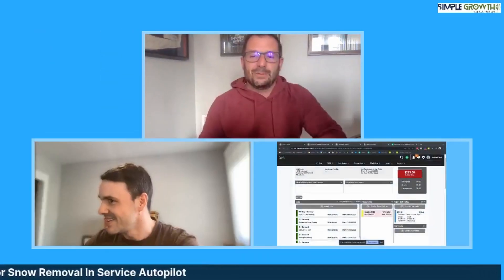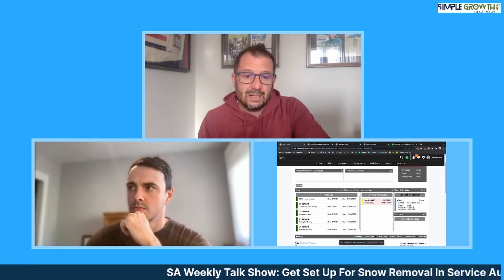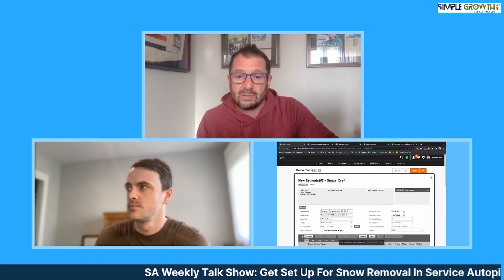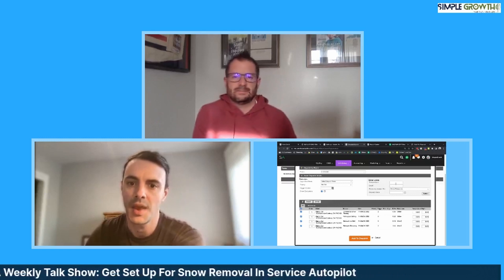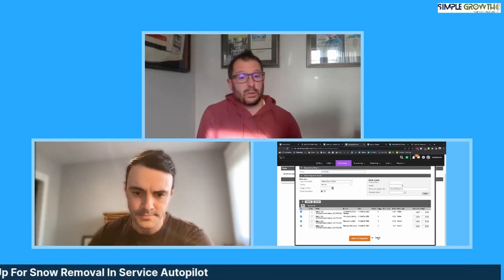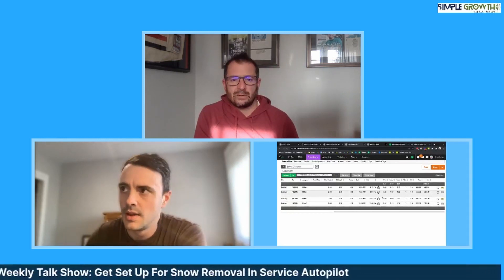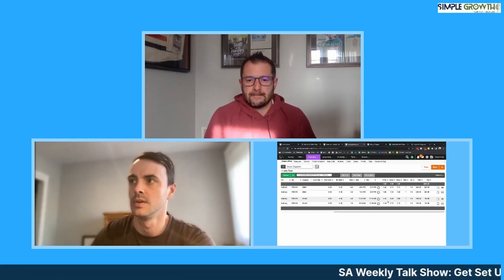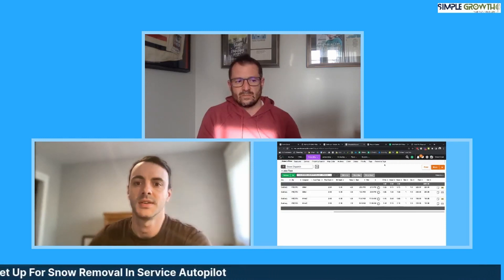How to Set up for Snow Removal in Service Autopilot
Leverage SA to run Snow Removal Operations

About SimpleGrowth: SimpleGrowth provides services that will change your business and your life, enabling your business to work for you. SimpleGrowth offers automation solutions, consulting services with trusted advisors, CRM and SimpleEstimate, our 24/7 estimation tool, to help service business owners improve their lives and communities. Through leveraging automation, clients more effectively communicate with, create value for, and serve their clients. Buy back your time (and life!) with SimpleGrowth.